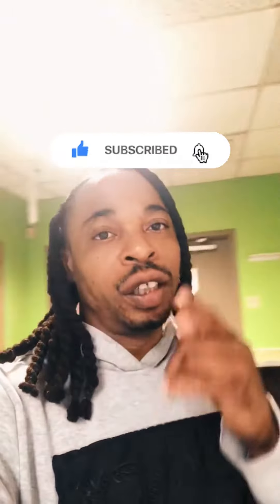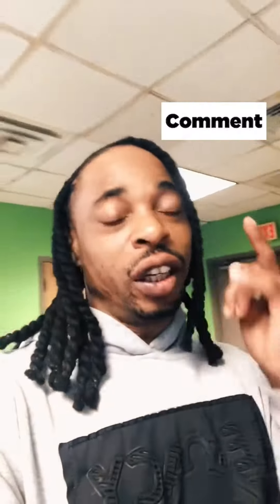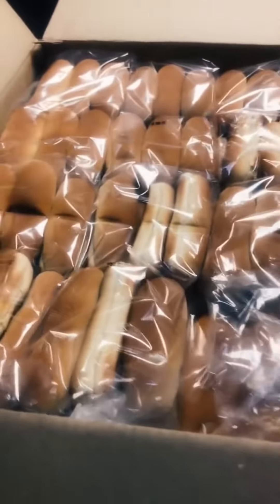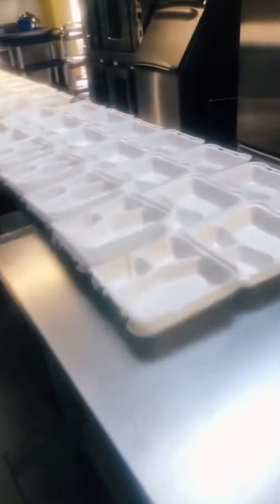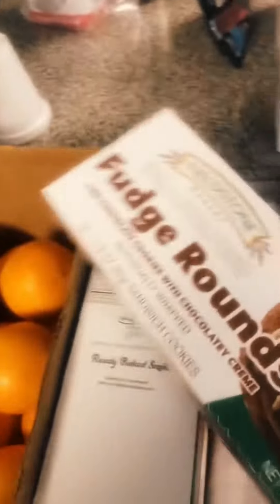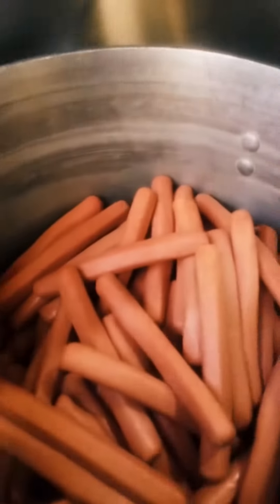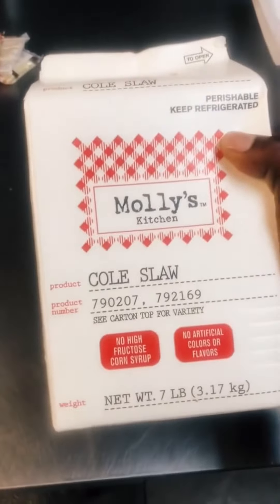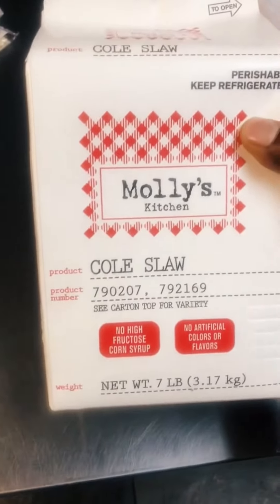I MAKE THE BEST HOTDOGS IN “LOUISIANA”food